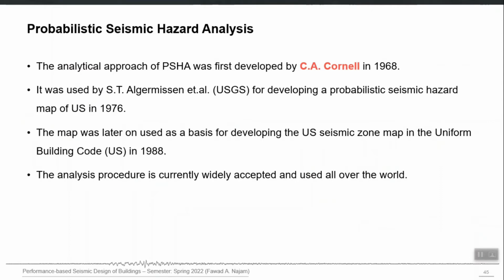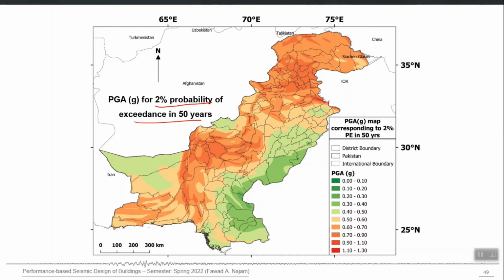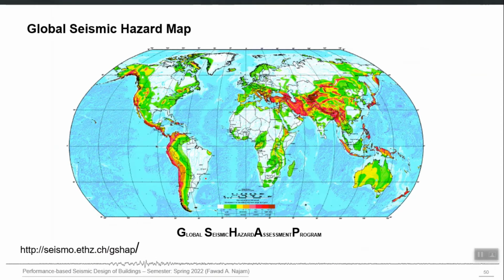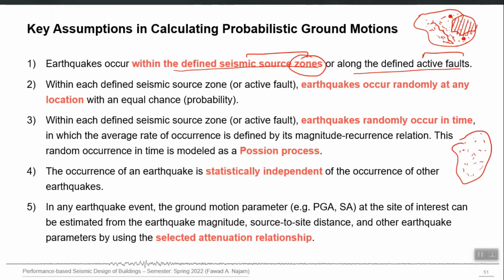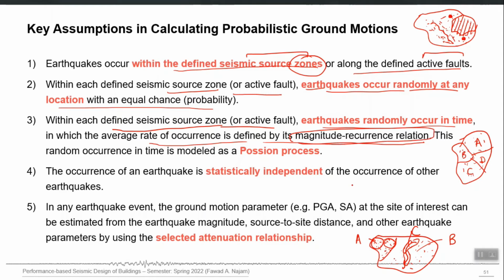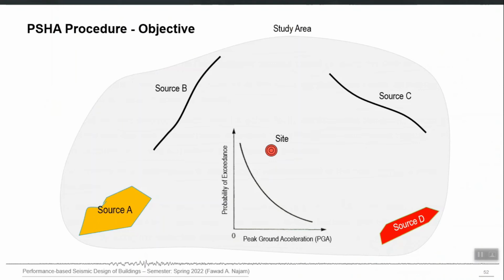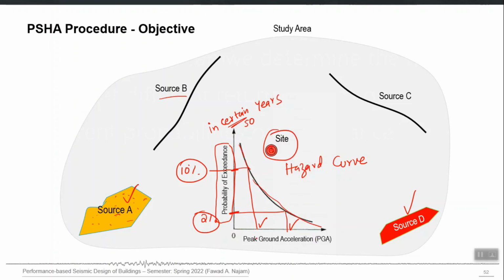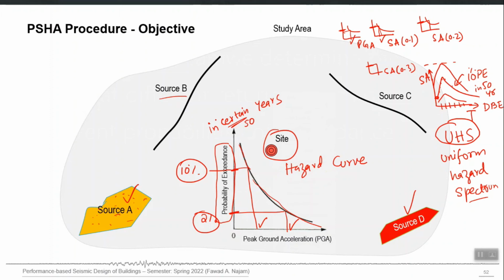24 - Probabilistic Seismic Hazard Analysis (PSHA) - Key Assumptions and Overview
Probabilistic Seismic Hazard Analysis (PSHA) - Key Assumptions and Overview